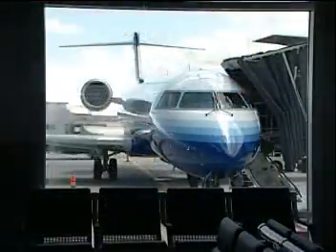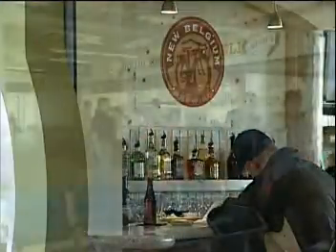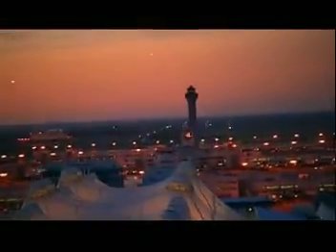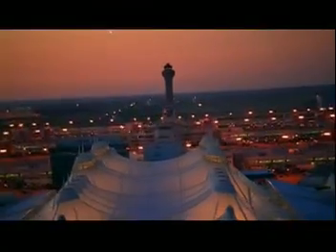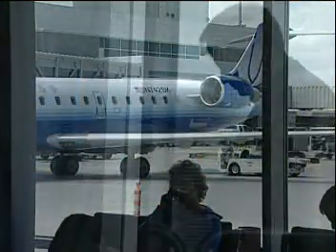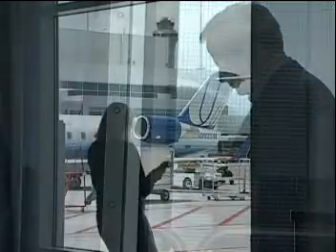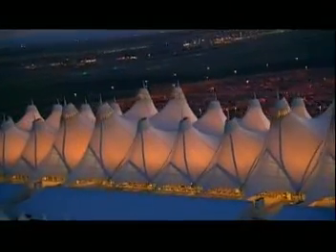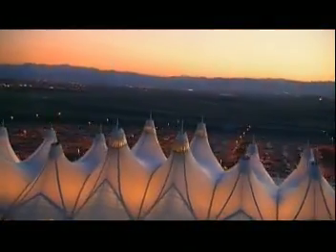Regional Jet Facility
Located on the east end of the B Gates, the new 42 million dollar facility features popular new concessions, art, and beautiful views of the famous Jeppesen tent.